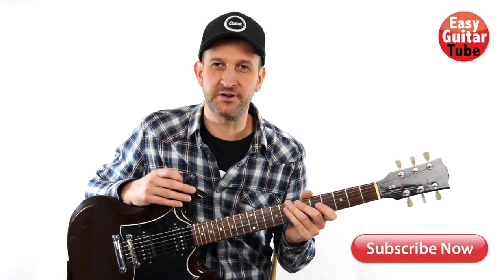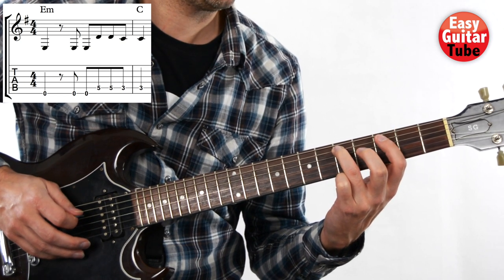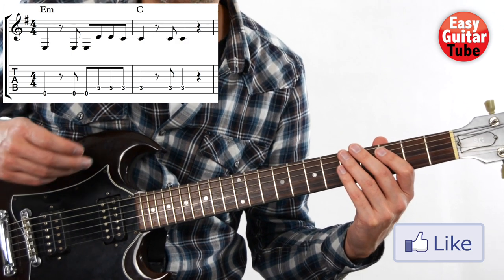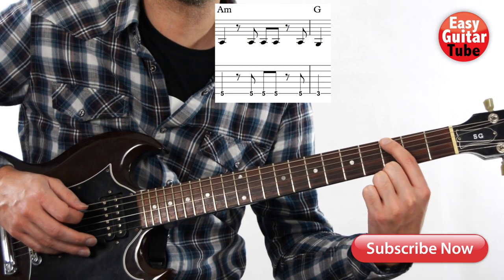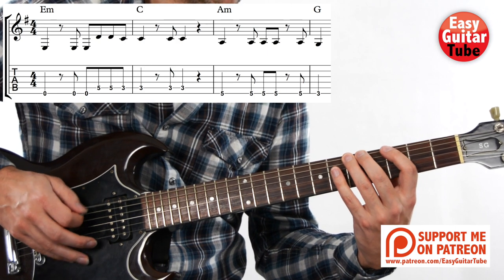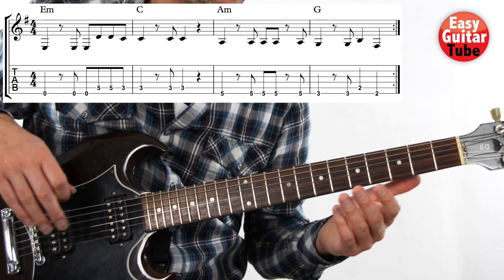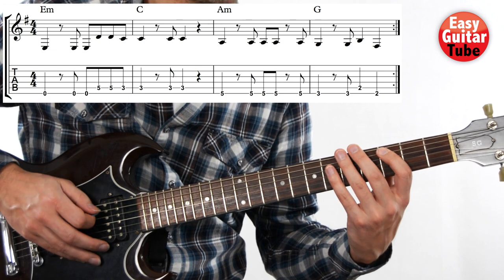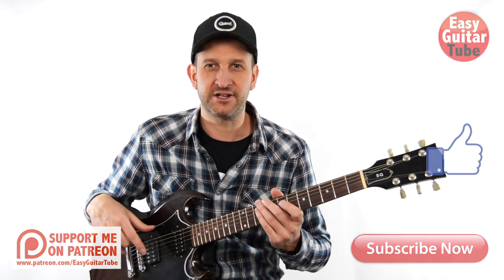KILL4ME - Marilyn Manson (Easy Guitar Lesson with TABS)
Easy electric guitar tutorial for beginners. Learn how to play the main guitar riff of the song KILL4ME by Marilyn Manson.

Spanish speaker? Check out the Spanish version of EasyGuitarTube:
Follow EasyGuitarTube On Social Media!

My categories by guitar style:
- Acoustic Guitar Tutorials:

My categories by difficulty level:
- Easy Lessons: